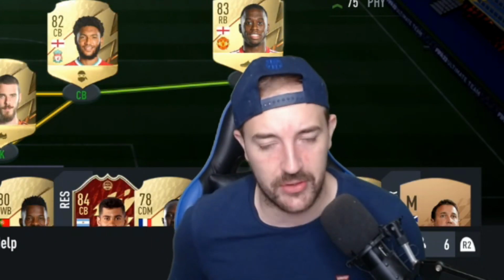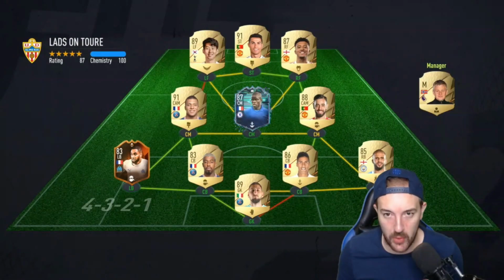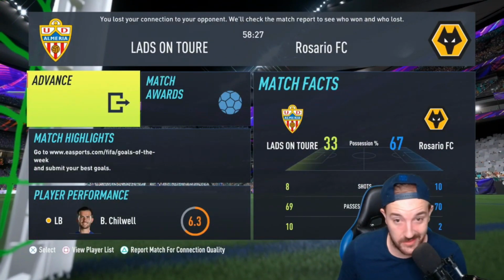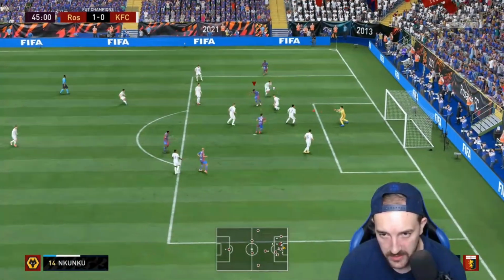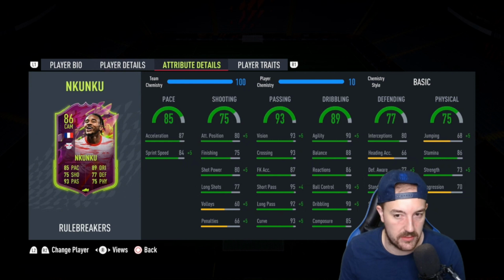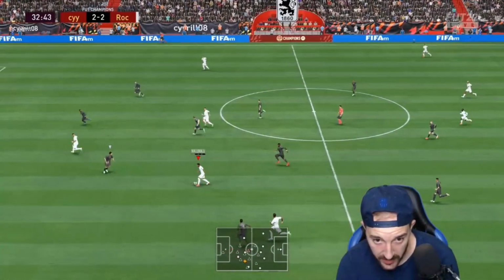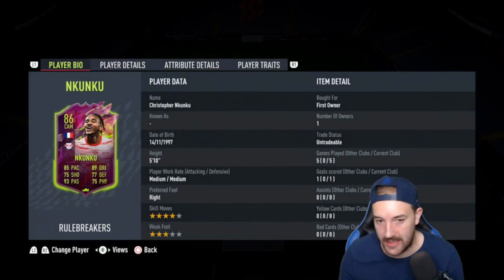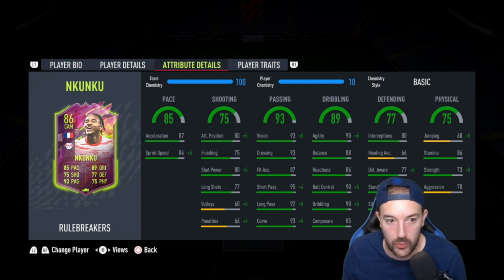REVIEWING BOTH NKUNKU'S! FIFA 22 I DOUBLE RULEBREAKER NKUNKU REVIEW I WHICH NKUNKU IS BETTER?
In todays video I will be doing a full review on both rulebreaker versions on Nkunku. This will be an nkunku vs nkunku type of review. The video will contain a double rulebreaker nkunku review and will help answer the questions of which nkunku is better and which nkunku should you choose?